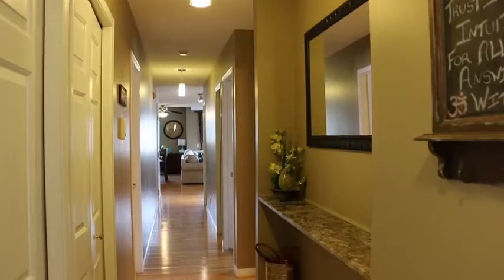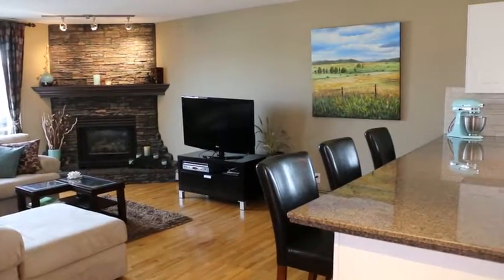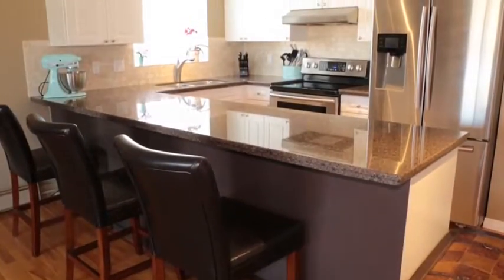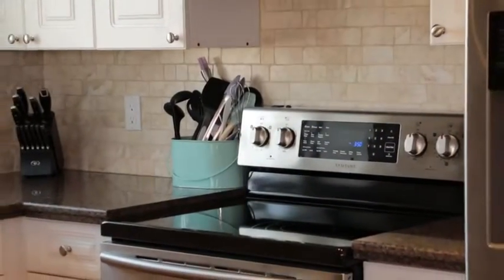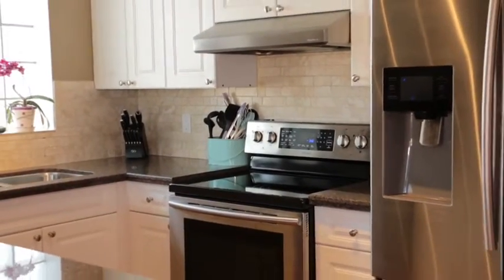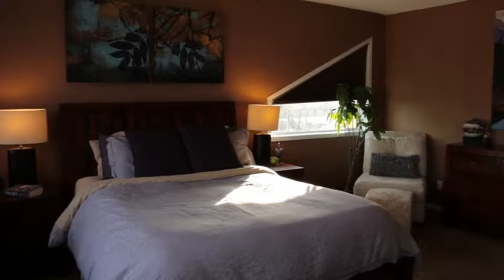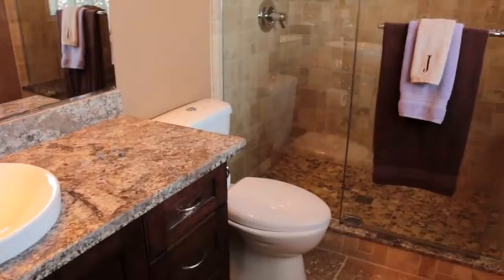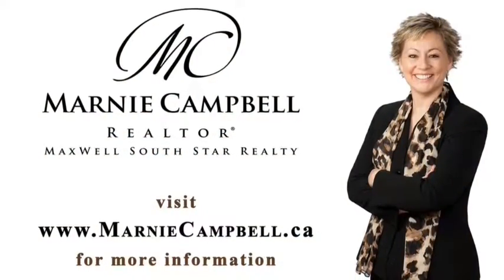Sold - 2 Bedroom 1100 sq ft Condo in South Calgary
TRENDY, LARGE, 2 bedroom, 2 bath condo in desirable MARDA LOOP area (South Calgary). Over 1100 sq ft on one level! Totally RENOVATED with HARDWOOD and SLATE flooring, GRANITE countertops, corner gas FIREPLACE, stainless steel appliances to name just a few upgrades. This one of a kind home with over 1100 sq ft feels like a RETREAT unlike any condo you would have seen and only a SHORT COMMUTE to downtown. TOP FLOOR, CORNER unit with an abundance of windows provide vast amounts of NATURAL LIGHTING throughout. Open kitchen and LIVING SPACE with large eating bar are PERFECT for having friends over and ENTERTAINING. Bedrooms are tucked away from each other and from the living area to remind you of all the sq footage you have in your new home. Your large master RETREAT enjoys the windows of your CORNER LOCATION and you will love getting out of your master ensuite WALK IN shower and stepping onto HEATED SLATE flooring. Come check out this HARD TO GET INTO building in POPULAR Marda Loop.